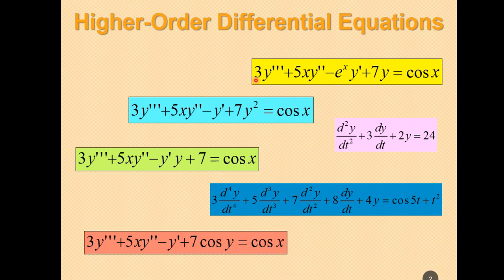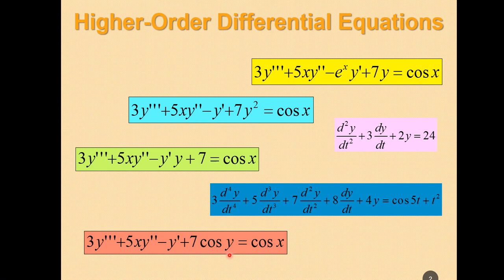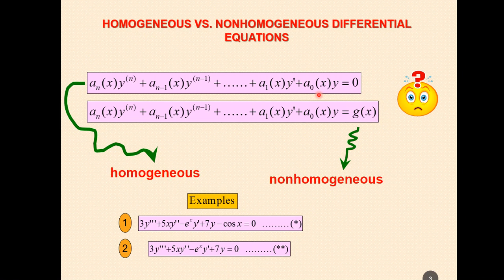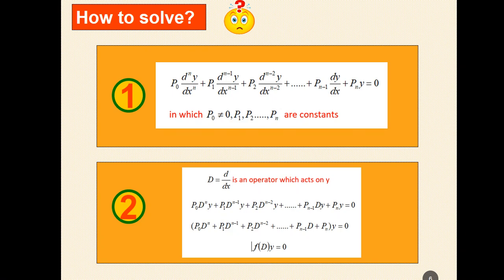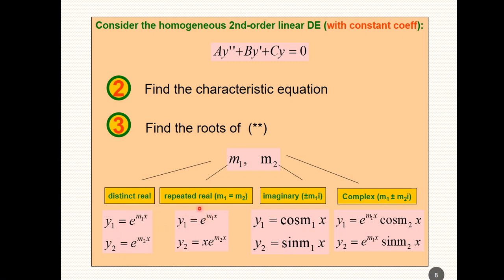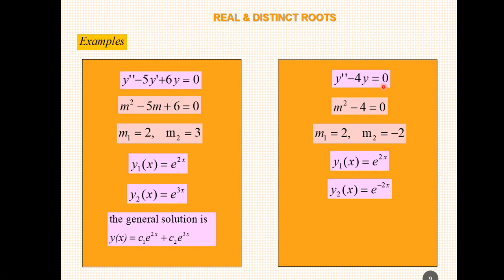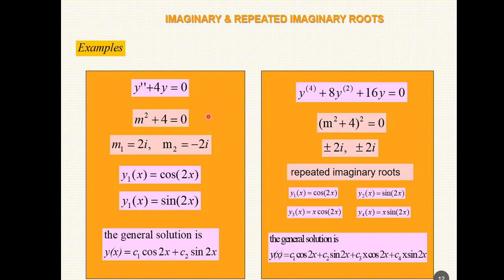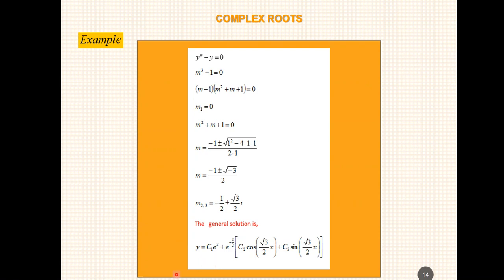Higher Order Differential Equations Part 1